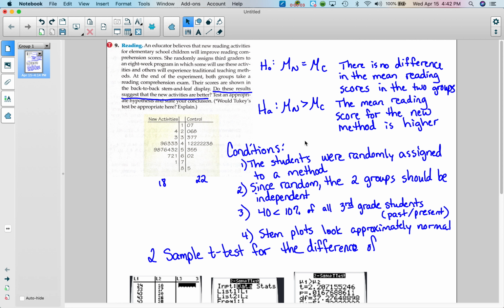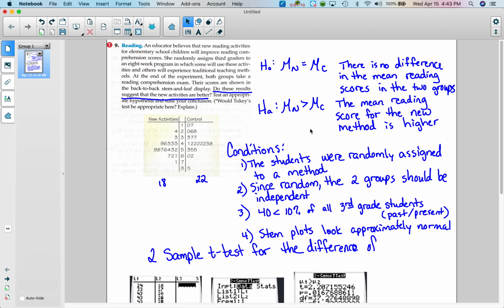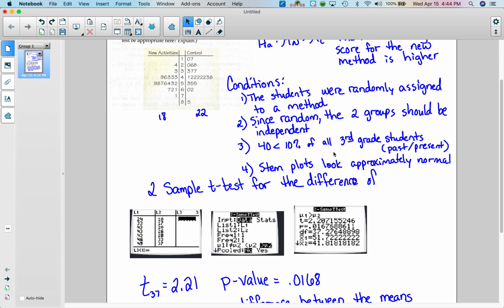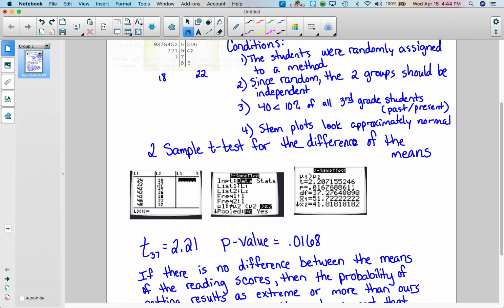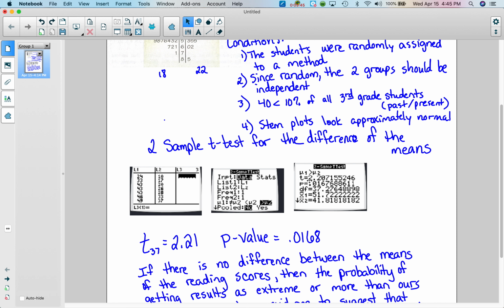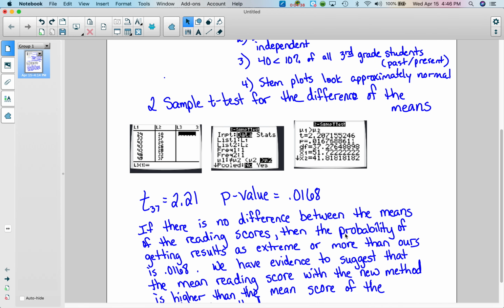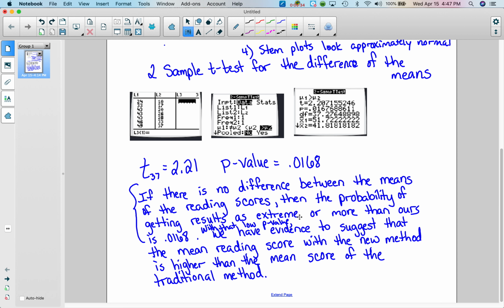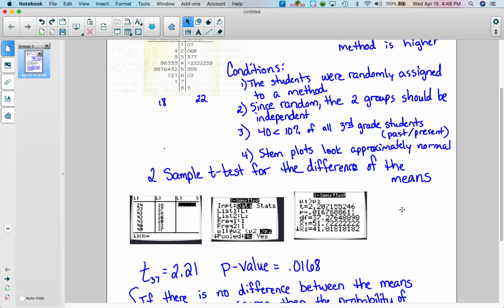Stats p 568 #9